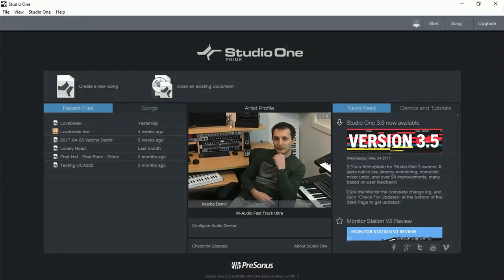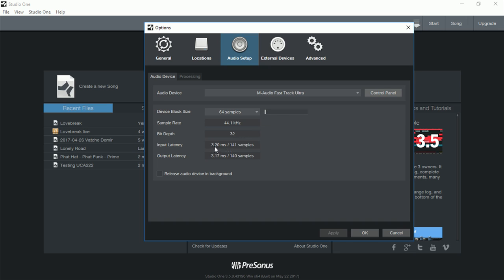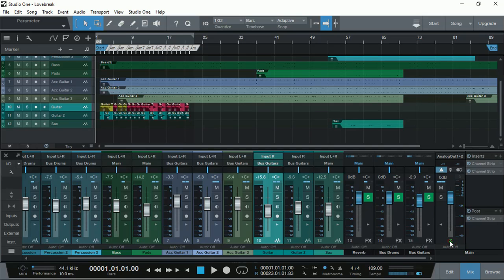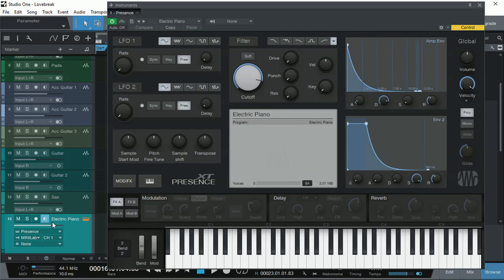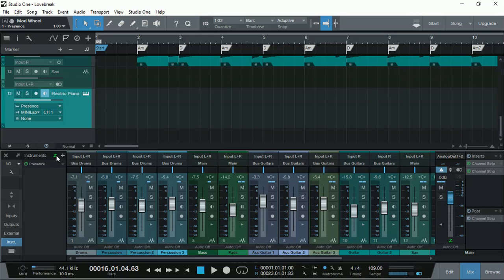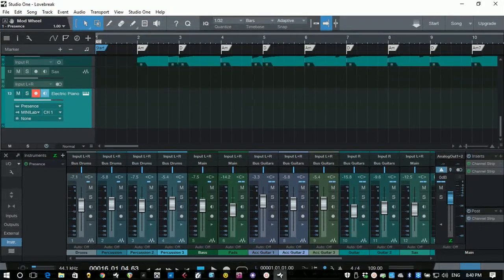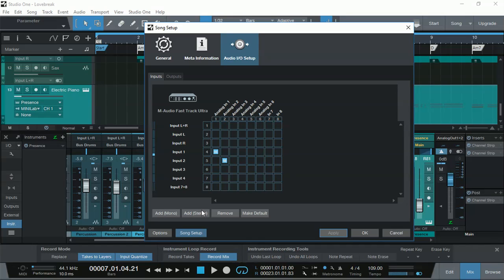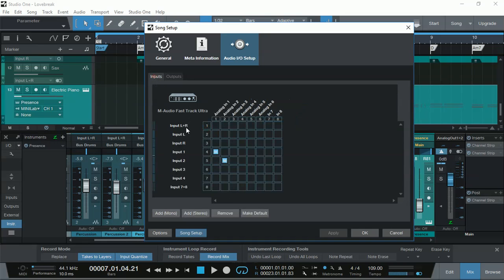Studio One Prime Ver 3.5 Update - What's New?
Having a look at what's new in version 3.5 free update of Studio One Prime.
Low latency drivers, complete system undo/redo history and many more.